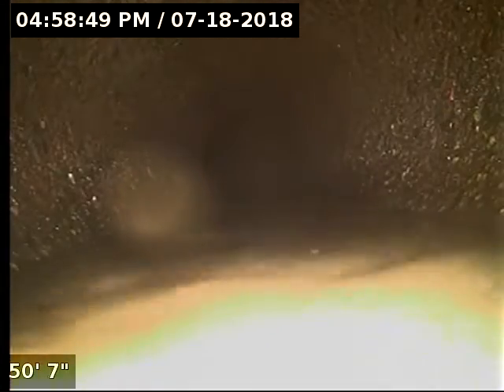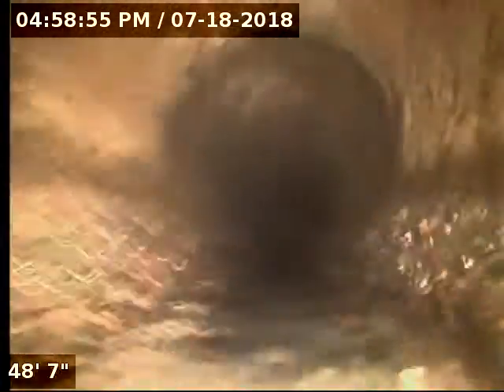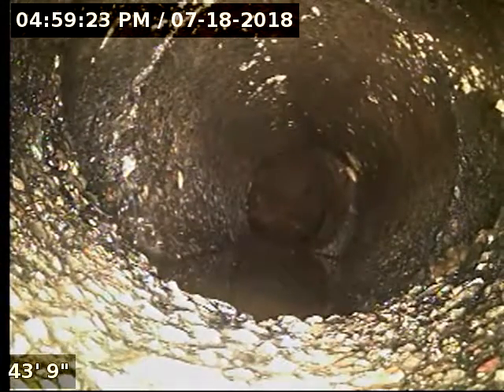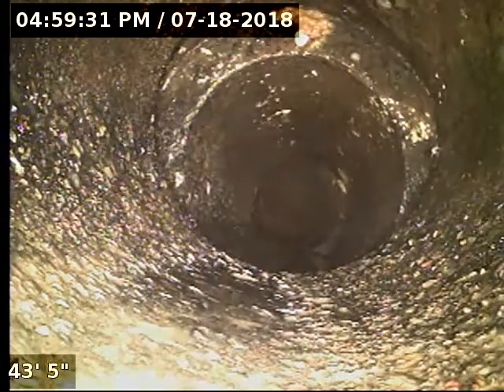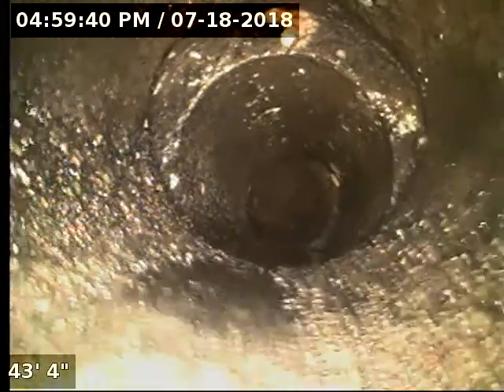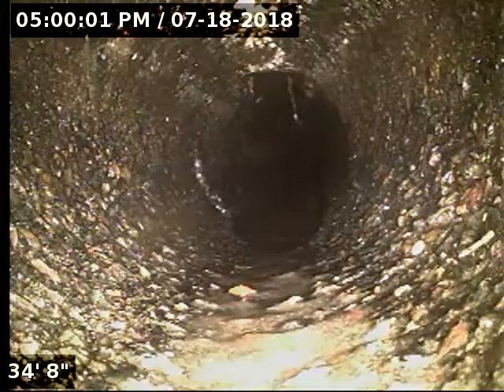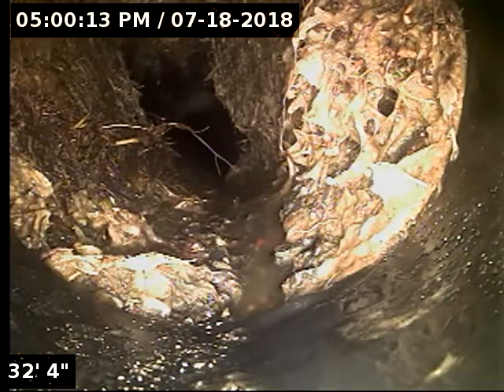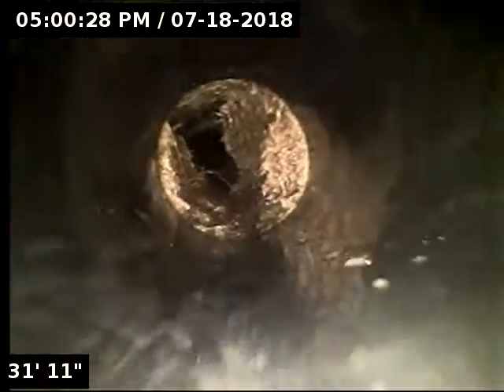800 38th Avenue Southeast Albany, OR 97322 USA